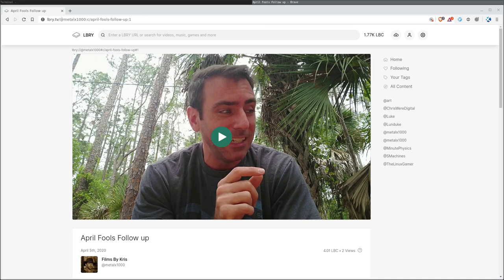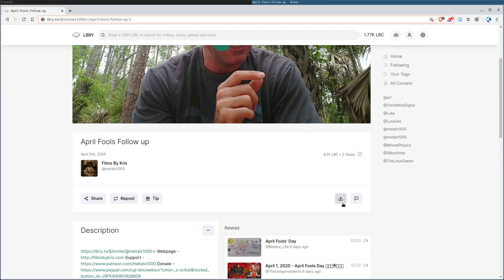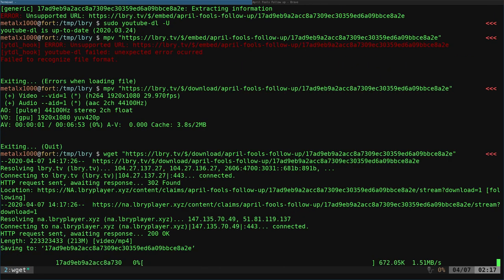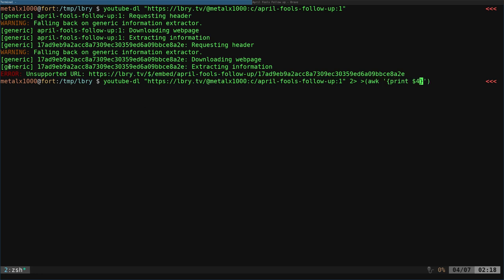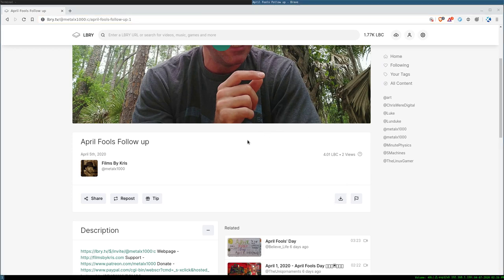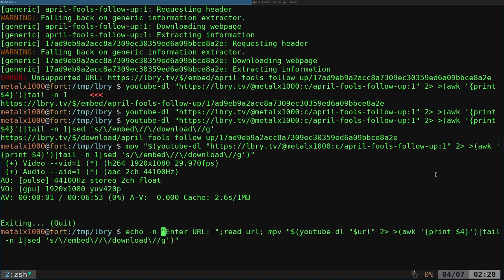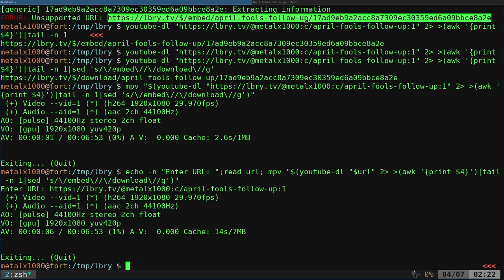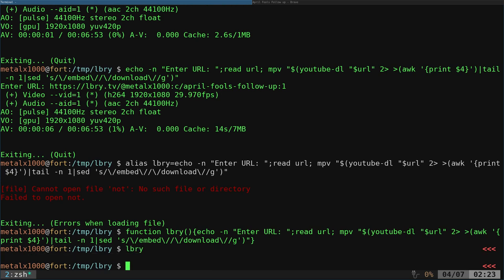LBRY Download from the Shell Linux